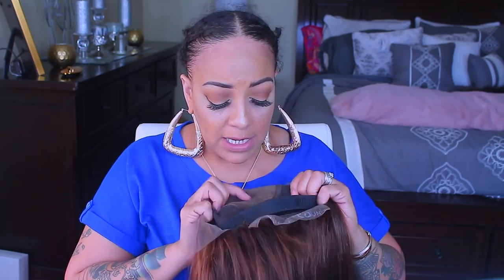UNEVEN BOB LACE FRONTAL WIG TUTORIAL Feat Wig Encounters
Asymmetrical uneven bob lace frontal bob wig tutorial easy wig beginner no glue method, how to install lace wig application super cheap affordable wigs pre-plucked hairline bleached knots how to with muffinismylovers.

Hi  Ms MuffinIsMyLovers  ,

Okay ,no problem .Below is the info that you could put in the description .Thank you so much !
The wig I'm wearing in this video is from WIGENCOUNTERS:
Hair code: WE016
Hair Type : Indian remy hair
Hair Color : Natural Black
Hair Length : 14 inches
Hair Density : 150% density
Cap Construction : Glueless 6'Parting Space Lace front cap
Baby hair around the perimeter
Natural Preplucked Hairline
Swiss Lace Material (soft yet durable )
Bleached knots one the front lace
Follow WIGENCOUNTERS Social Medias

WRITE OR SEND US LOVE GIFTS TO:
Muffinismylovers

SOME OF MY FAVORITE SITES